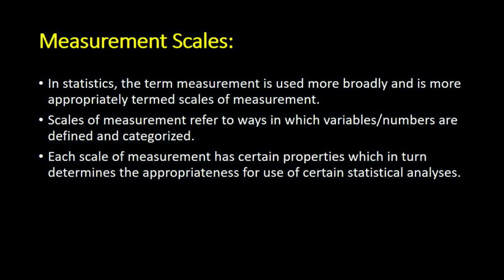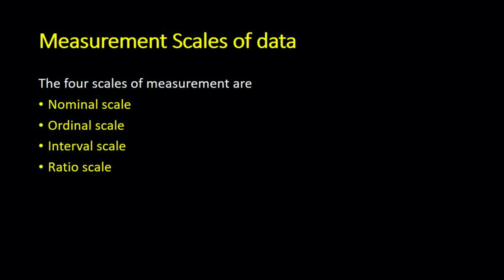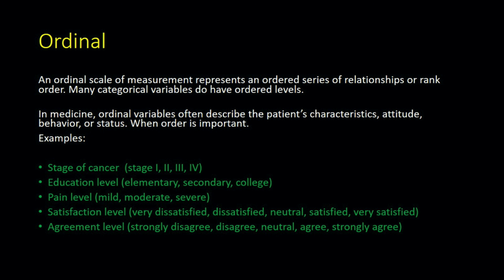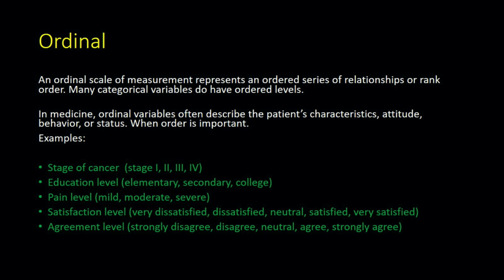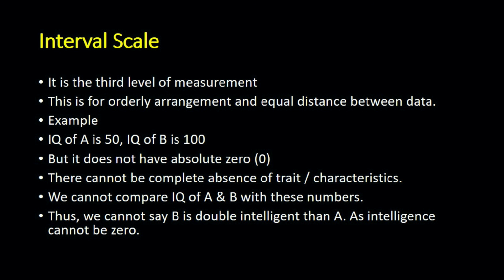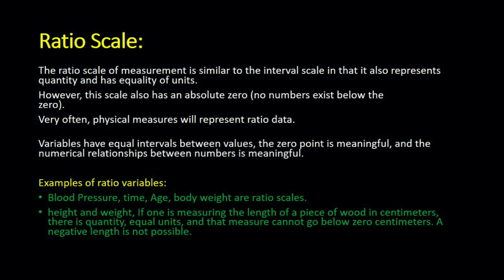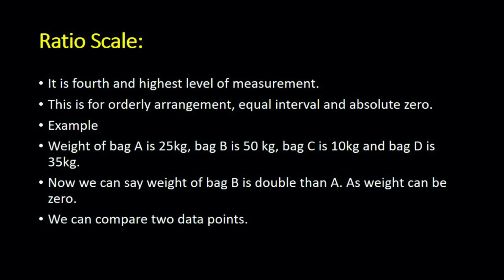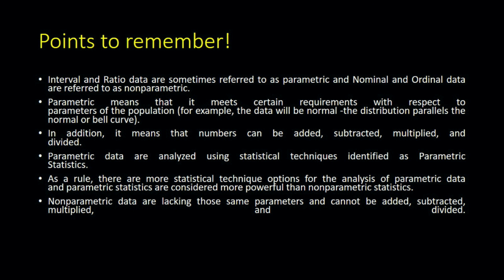Introduction to biostatistics 2